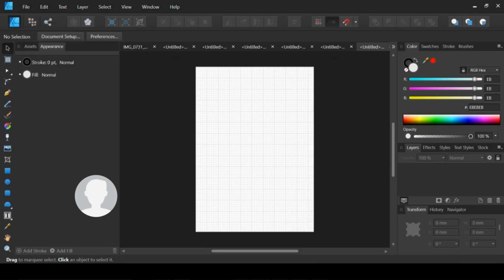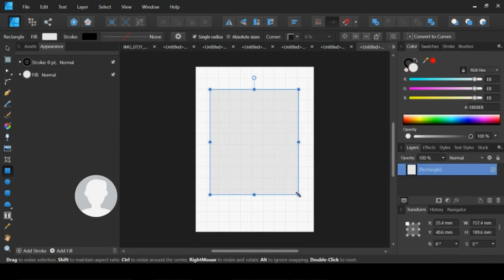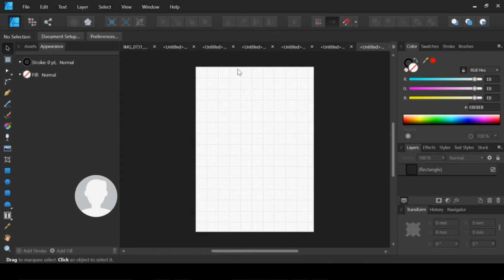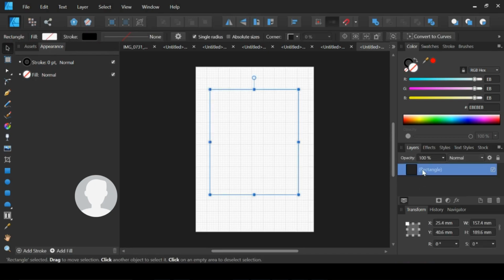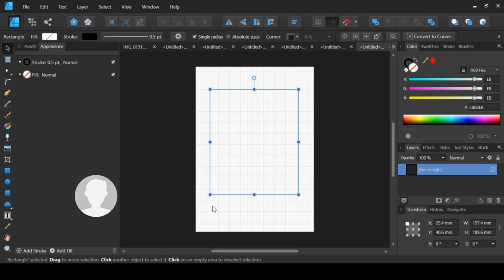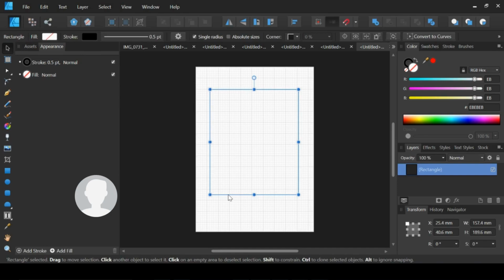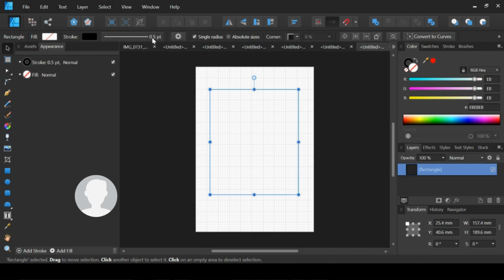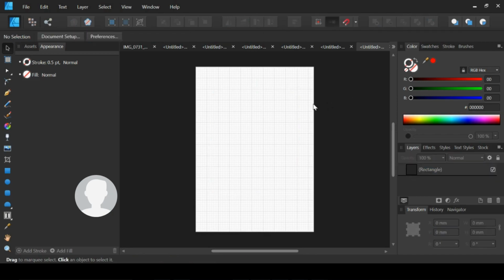Changing the colour of a rectangle in Affinity Designer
A short tutorial in how to change the fill colour and the outline colour in Affinity Designer.